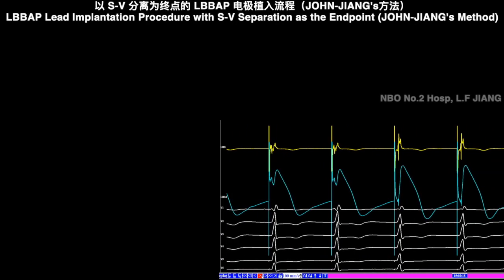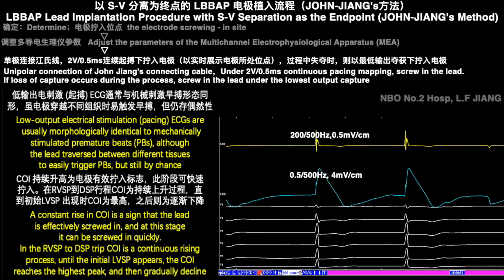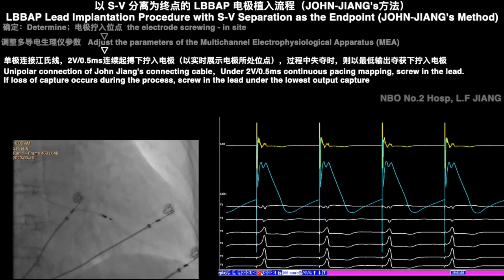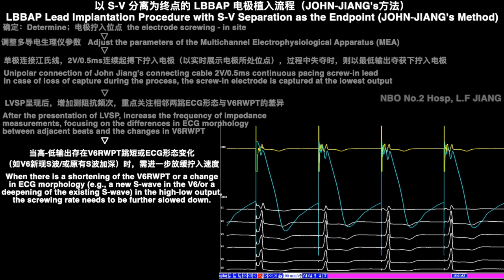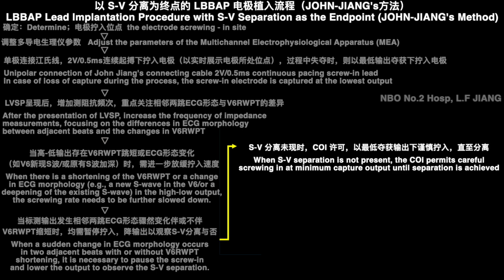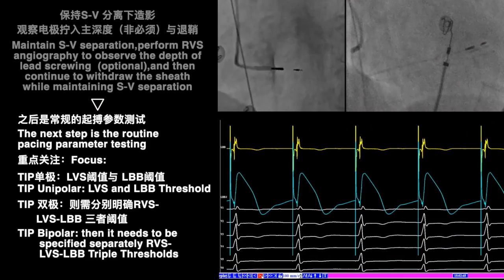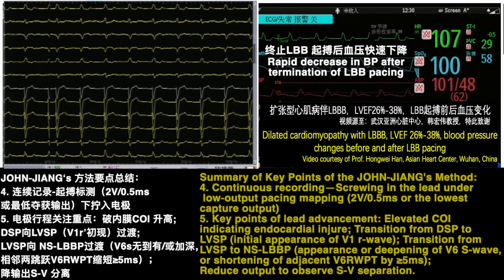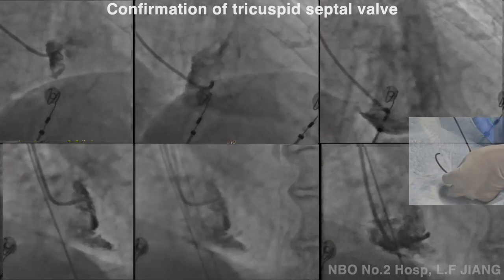Application of Continuous Pacing Mapping Technology in LBBAP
The continuous screwing-in technique guided by low-output pacing mapping relies on real time ECG/EGM feedback